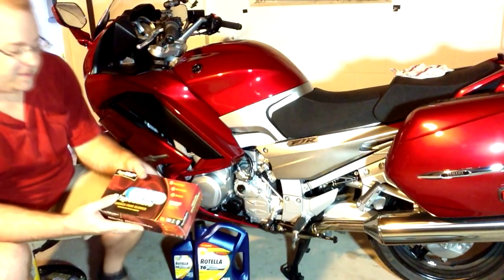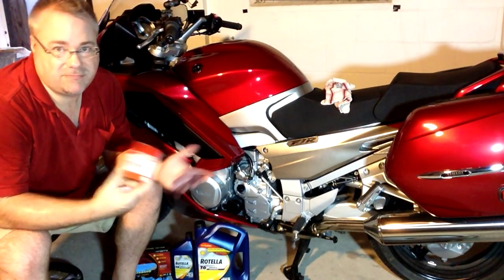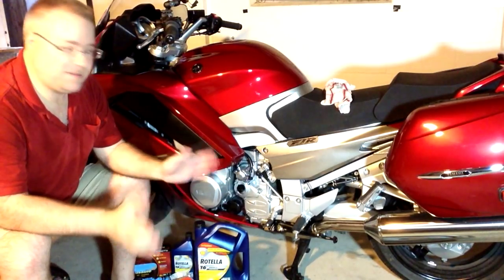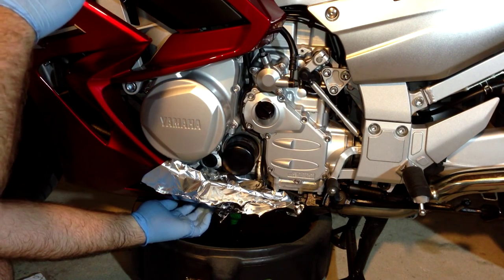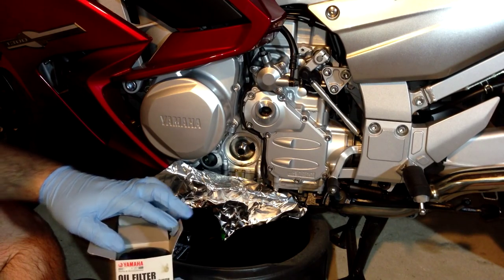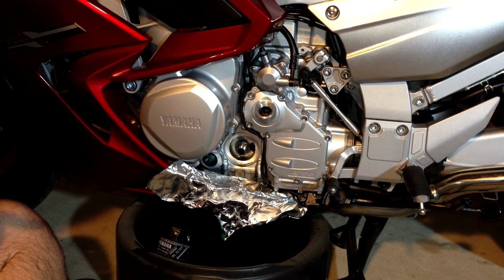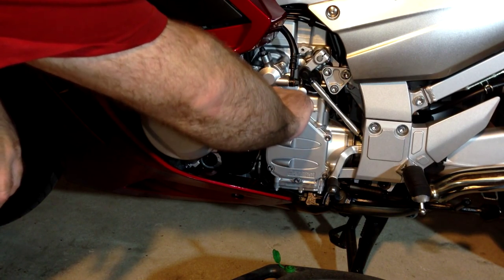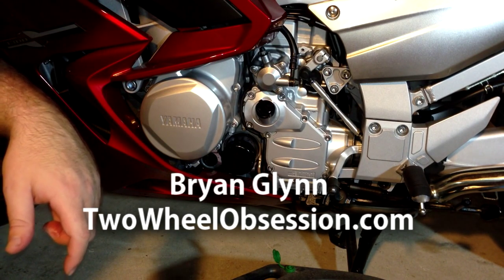How To Change The Oil On A Motorcycle Yamaha FJR 1300 ES